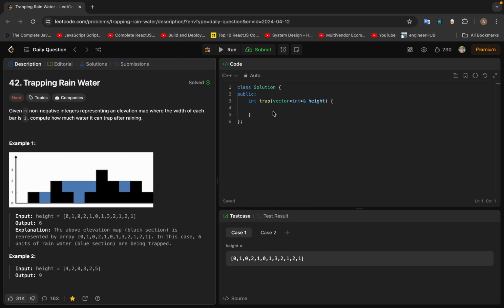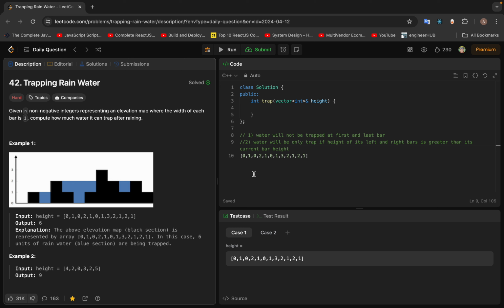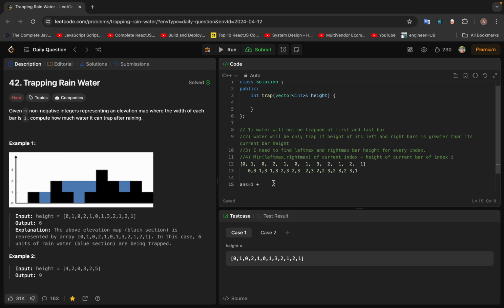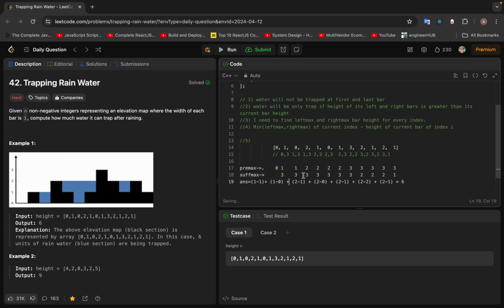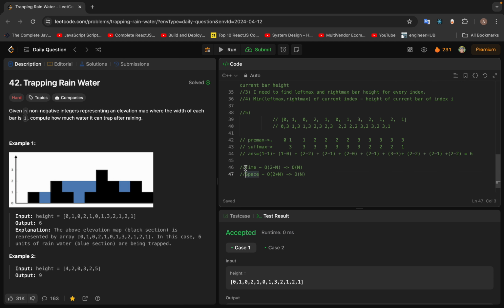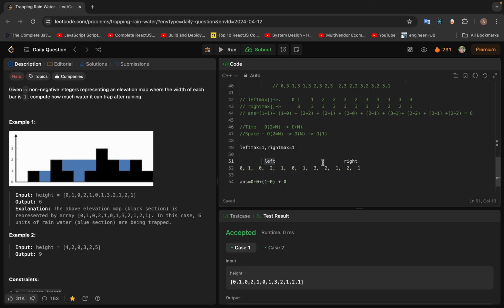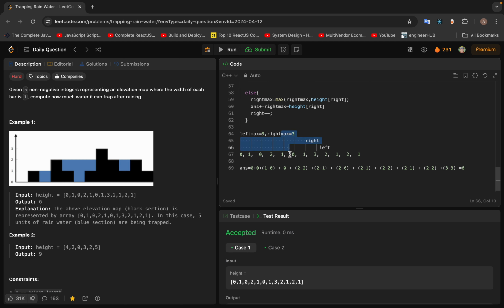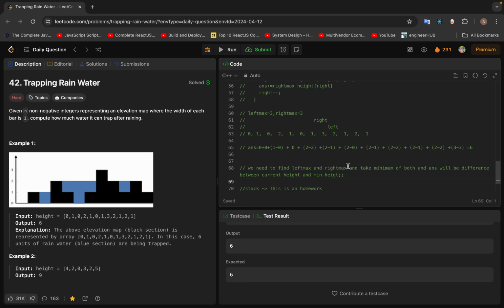Trapping Rain Water (LeetCode 42) (All approaches discussed)